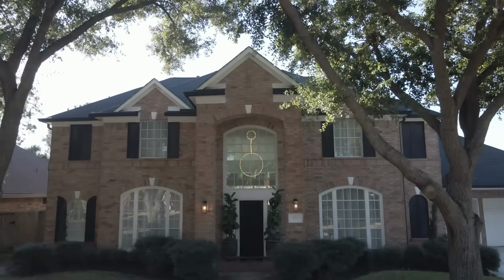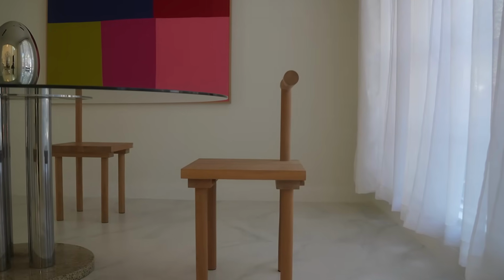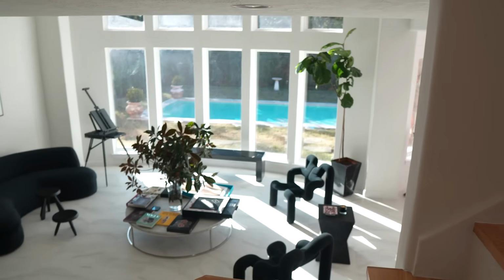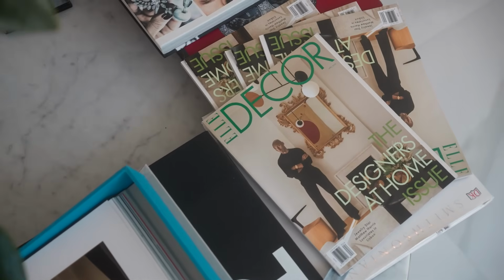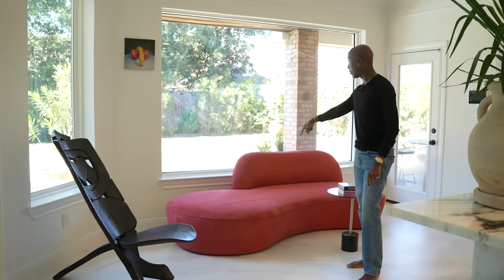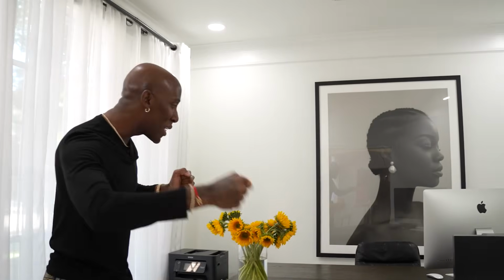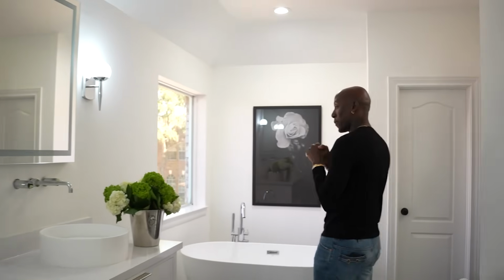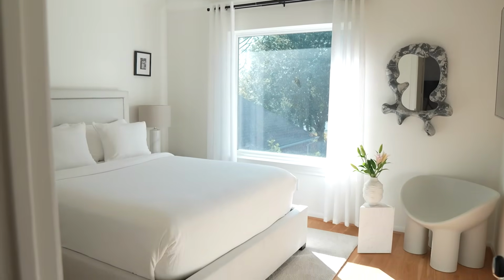TEXAS HOUSE TOUR | A Modern Colonial Home in Houston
Jewelry designer Matthew Harris takes us inside his gorgeous and modern in Houston, Texas.

Having relocated from the enchanting streets of Luxembourg in 2019, Matthew has transformed his traditional colonial home into a breathtaking sanctuary that exudes modern elegance and timeless charm.

Dubbed his "gemini home," Matthew's home reflects his impeccable taste and unwavering commitment to design excellence. He completely gut-renovated the home and curated a space that seamlessly blends sleek lines, vibrant hues, and captivating artwork, creating an oasis of sophistication and serenity.

As a renowned jewelry designer, Matthew's discerning eye for detail and penchant for exquisite craftsmanship shine through in every corner of his residence. Much like his approach to jewelry design, his home decor reflects a harmonious fusion of tradition and innovation, resulting in a space that is both inviting and aspirational.